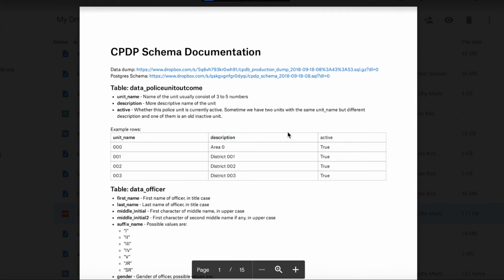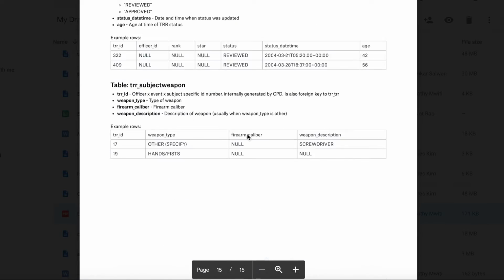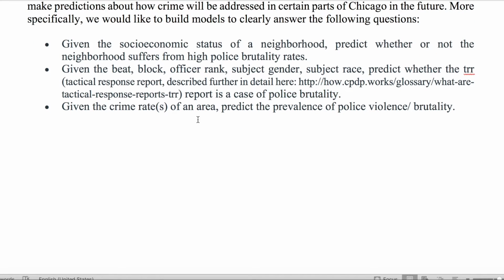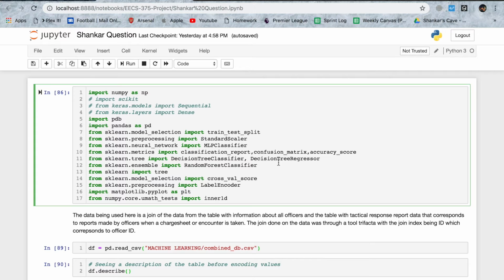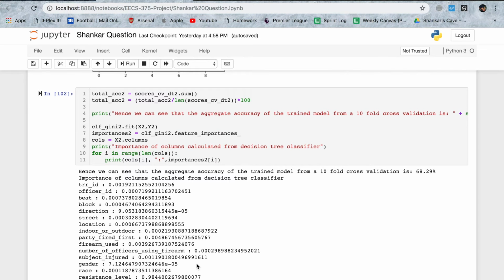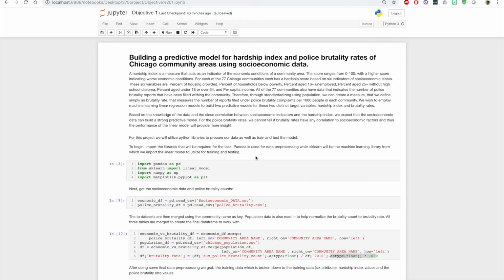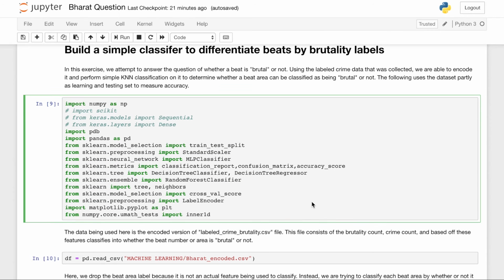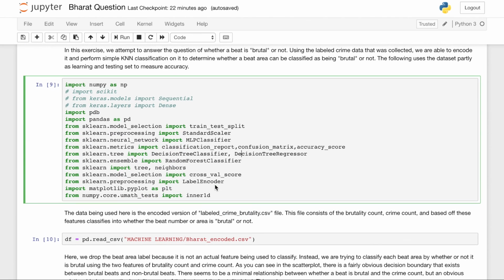EECS 375 Final Project Video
For our project, we would like to explore the Chicago Police Data Project data provided by The Invisible Institute As part of this exploration, we would like to combine datasets that are publicly available data (such as crime data, arrest data, settlement data, etc.) to glean specific insights about the data. Through the use of the CPDP dataset and external datasets such as the Chicago PD Settlement Data, Chicago Crime Data, Chicago Arrest Data, and Socioeconomic Indicators Data, we wish to analyze the level and severity of police intervention in different areas around Chicago and its effects on the community. As part of efforts from an ongoing project in a different class, basic insights about the data will already be available to our group. Examples of questions we will already have answers to include: in general, how does the level of police intervention vary across communities with different socioeconomic statuses? To what degree, if at all, are reports of police brutality handled differently across the varying socioeconomic areas of Chicago?